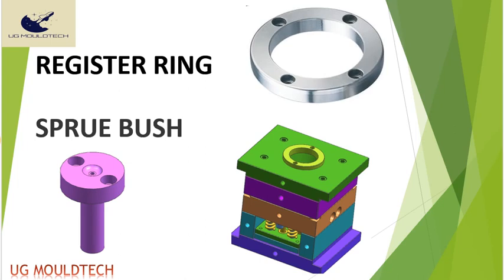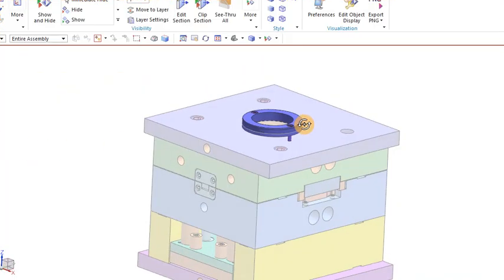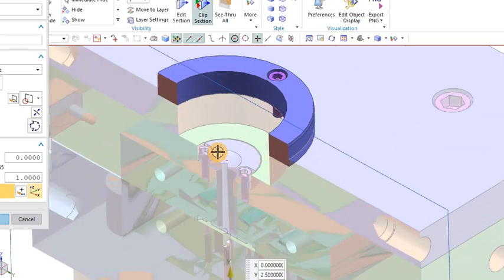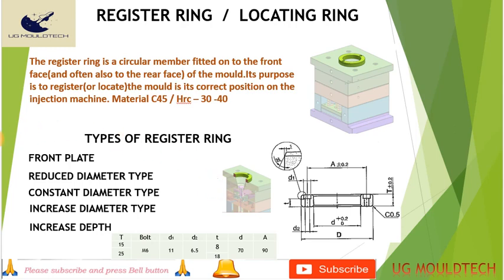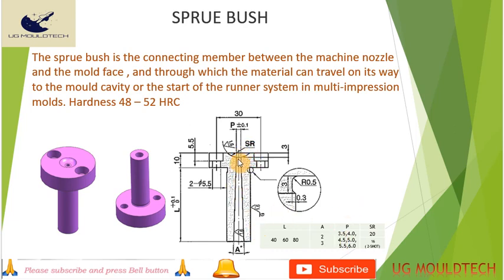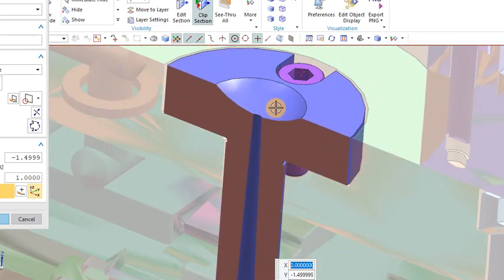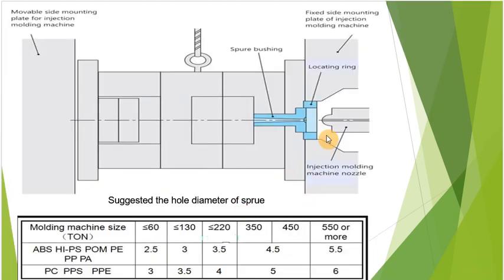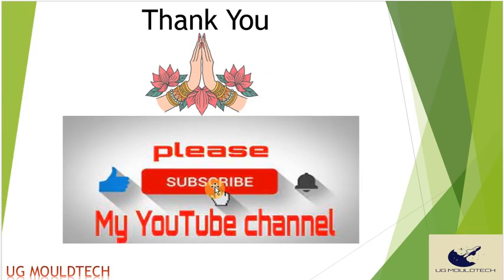sprue bush & Locating Ring / mould part / plastics mould technology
In this video, we'll be discussing the sprue bush and locating ring in plastics mould technology. We'll also be looking at the different types of moulds and how plastics mould technology is used to create them.

We'll discuss the different types of moulds and how plastics mould technology is used to create them. We'll also look at the sprue bush and how to locate it. If you have any questions about plastics mould technology, then this video is for you!